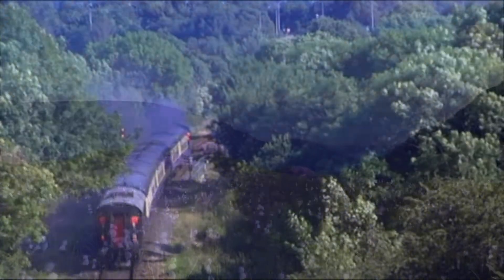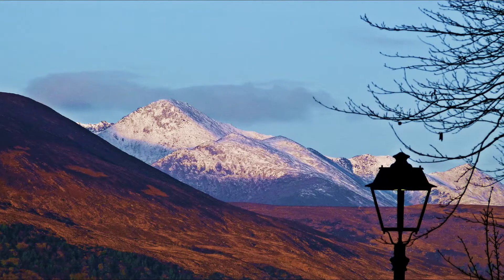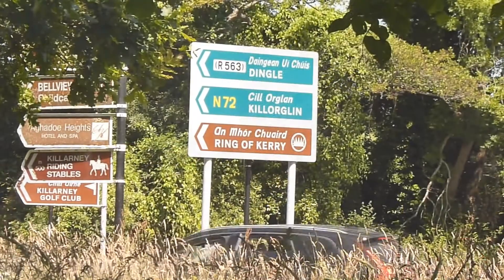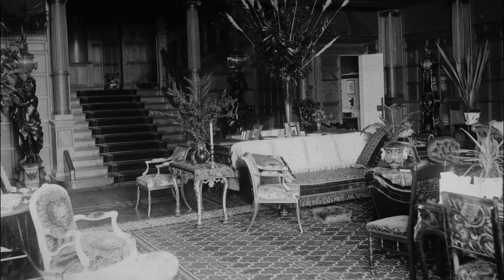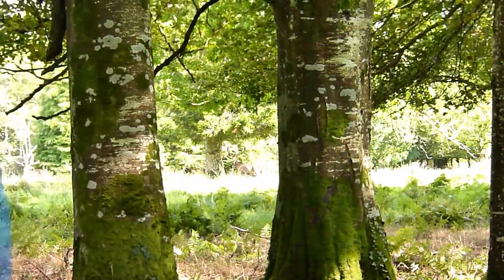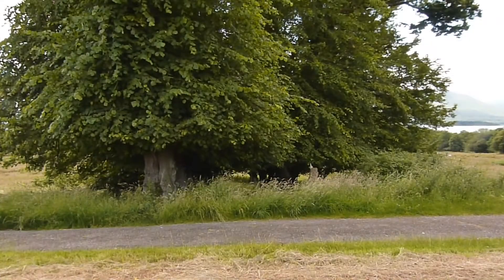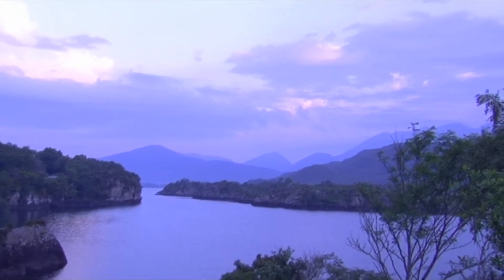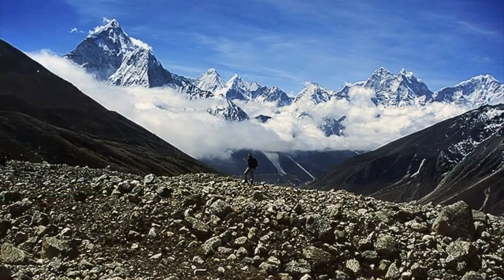Environmental Interpretation (how to read the landscape)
The landscape is like a pretty postcard, but a picture is worth a thousand words. Join me to know how the landscape was formed, the heritage left behind, legends, flora, fauna and much more.
How many times have you walked the circular route? Do you want to know why are we standing on a hill? Have you seen the trees around you? What do they tell you? Have you seen the houses left by former inhabitants? What about those houses that are long gone? Have you seen evidence of them been there before? If you want to know the answers to these questions and more, join me on a walk to learn “how to read the landscape